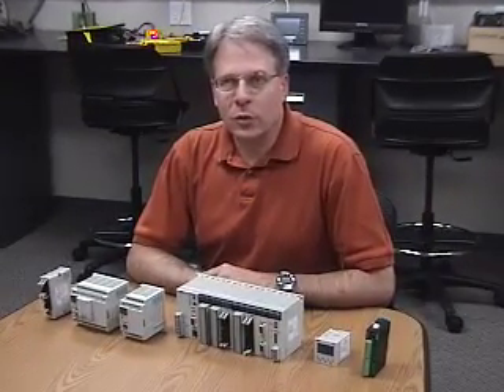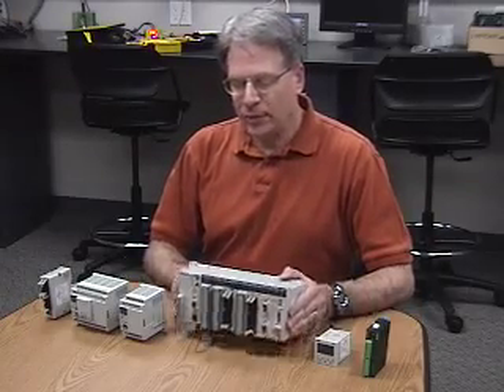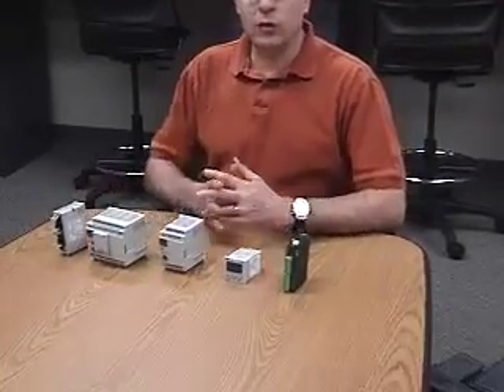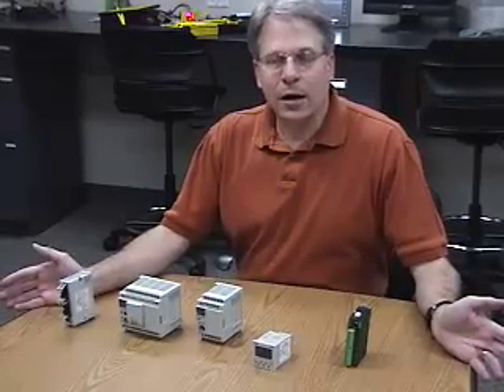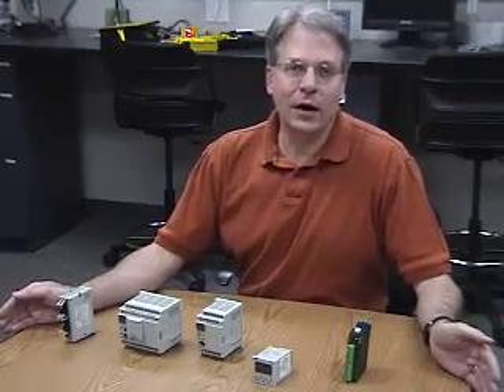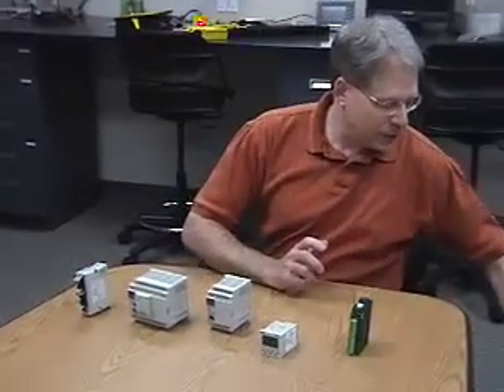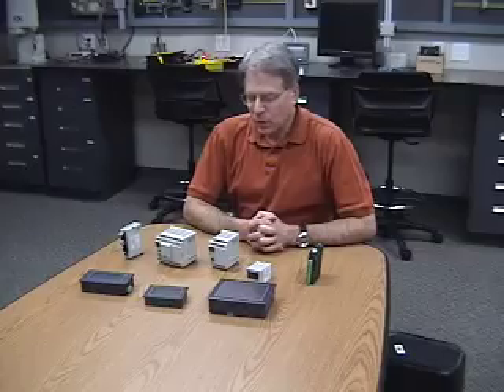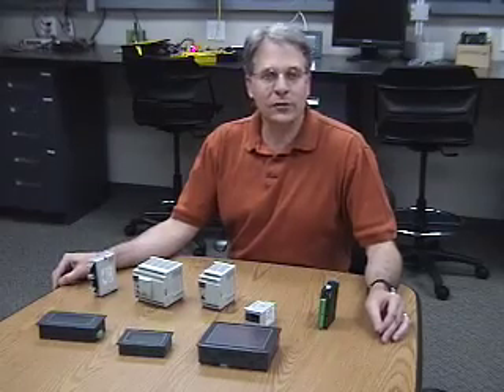Panasonic PLC & Touch Screen overview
Provides list of general benefits to using Panasonic PLC compared to the others